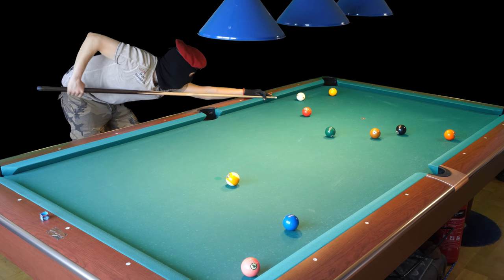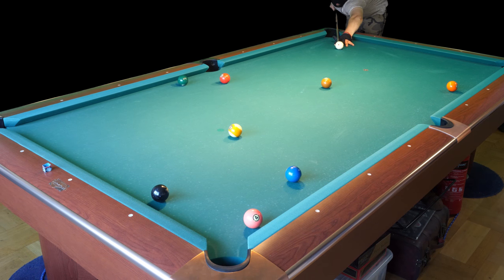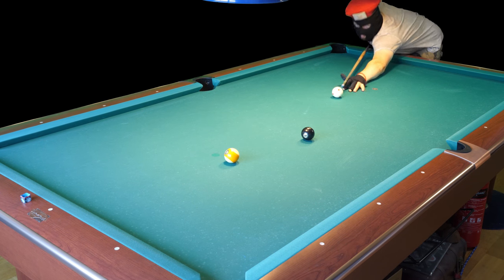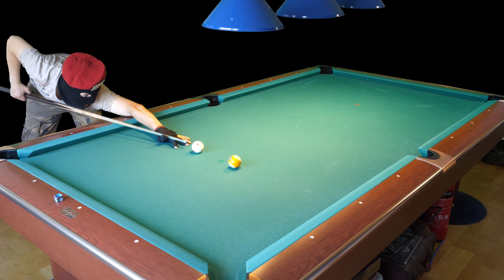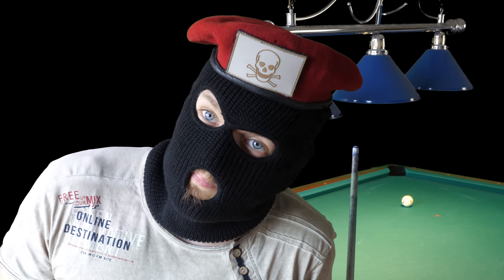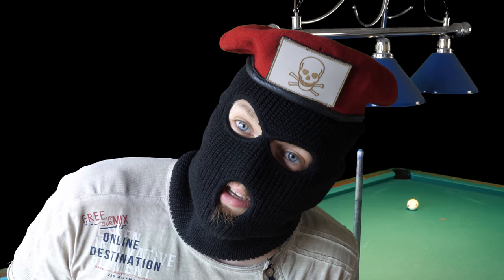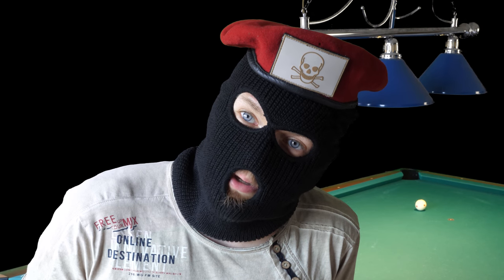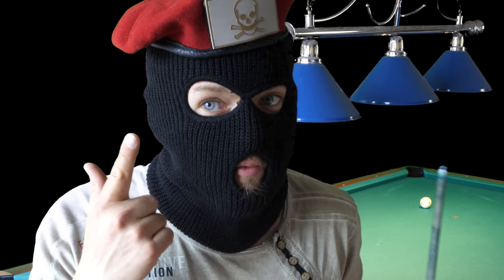Commentary 9 BALaclava #1 - Showing my ski mask in action